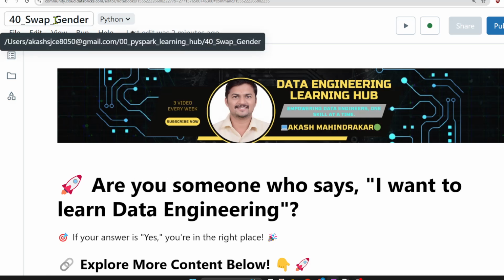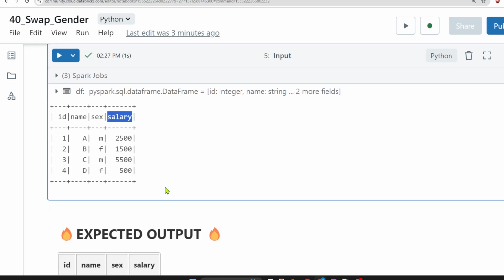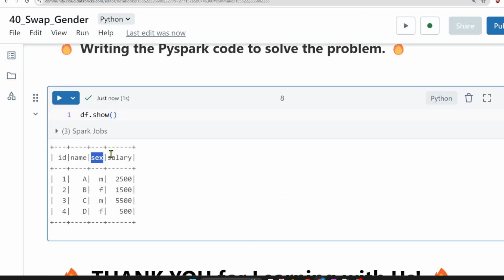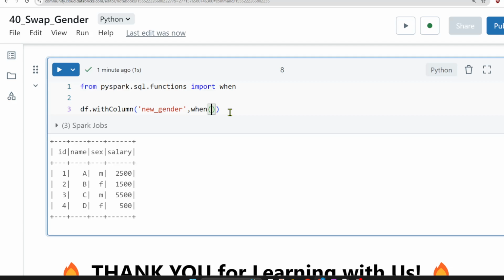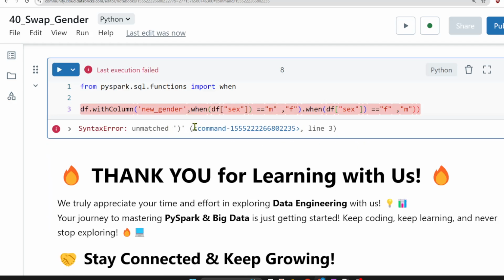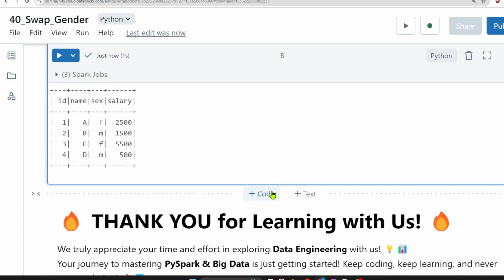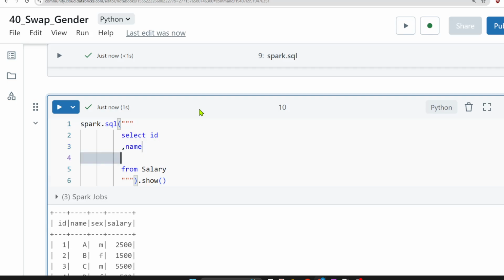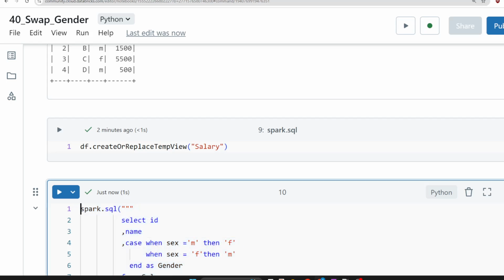40_Swap_Gender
🎯 PROBLEM STATEMENT
40_Swap_Gender

Given a df salary, such as the one below, that has m=male and f=female values.
Swap all f and m values (i.e., change all f values to m and vice versa)

📝 Schema, Data and Practice_Notebook
Difficult_Level : EASY